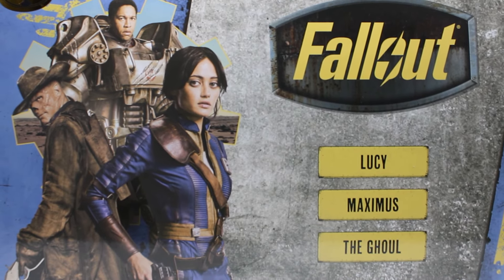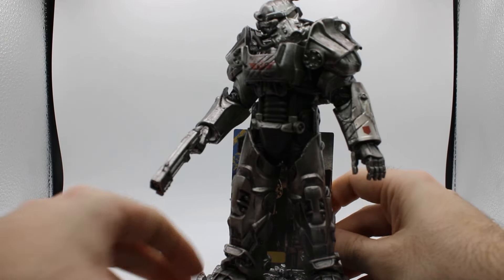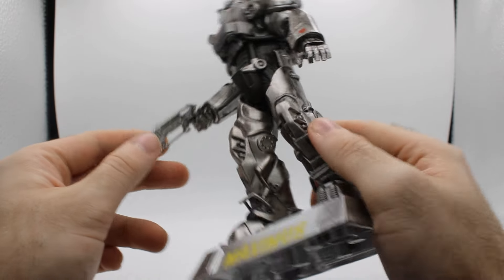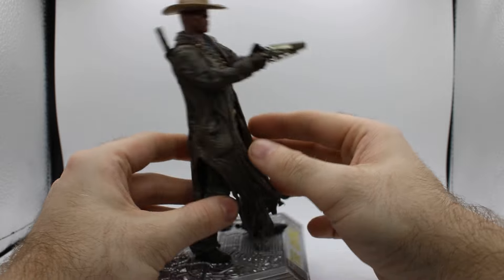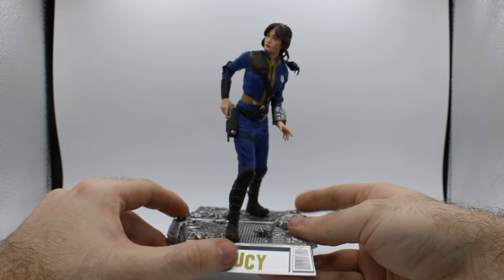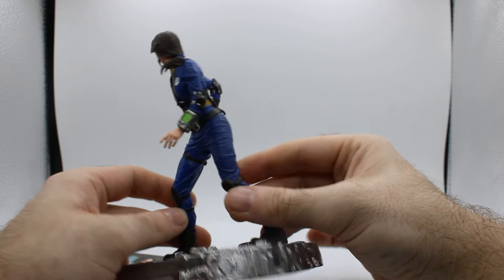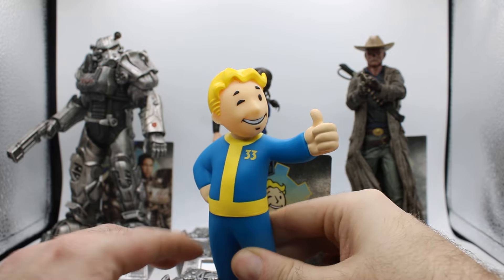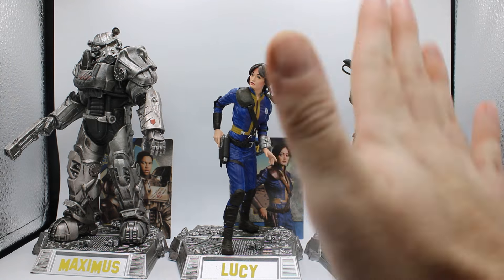FALLOUT: McFarlane Toys - Movie Maniacs Statues AKA "Figures"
In this episode, I'm taking a look at some "figures" released by McFarlane Toys from the FALLOUT TV Show!

 Links
* My Comics - THE CUSTODIANS & DESTRUCTO BOY!

0:00 FALLOUT Movie Maniacs 3-Pack
1:11 Maximus
5:34 The Ghoul
7:36 Lucy
10:33 3-Pack Comparison
11:12 Vault Boy
12:06 Secret Bag
12:46 Overall Thoughts